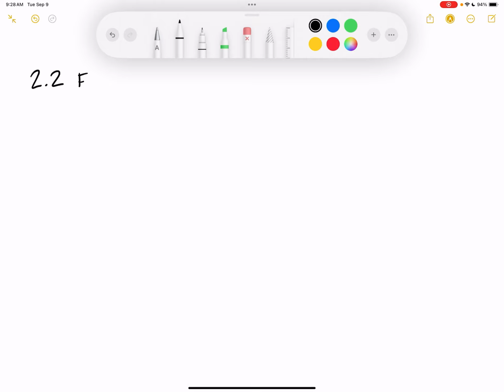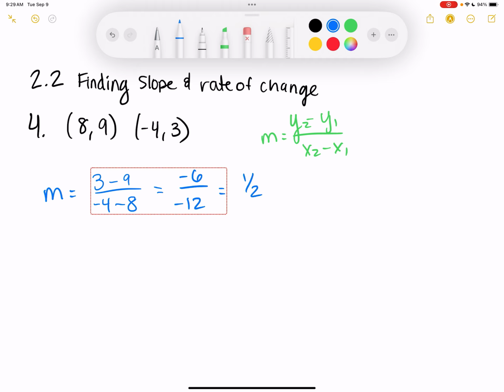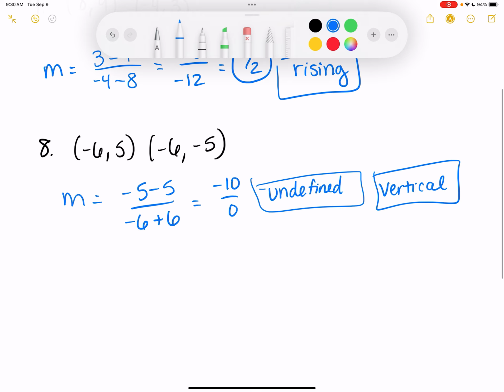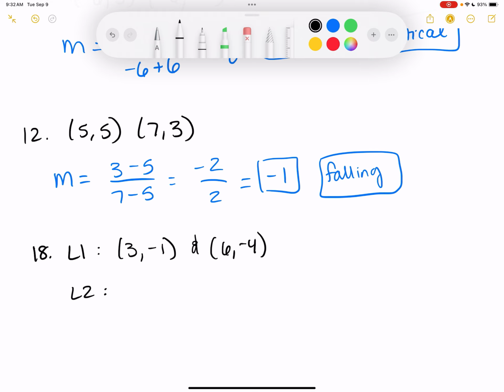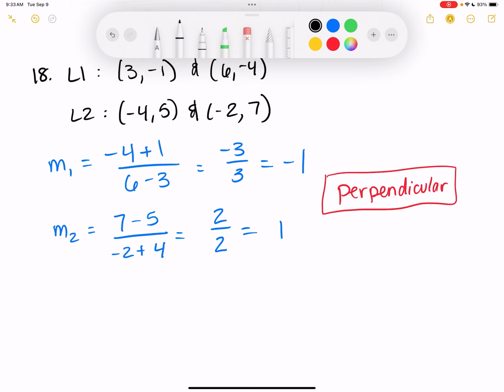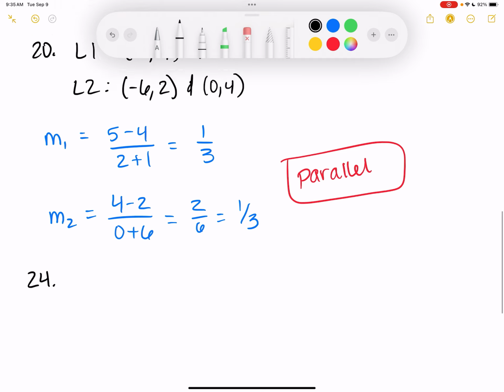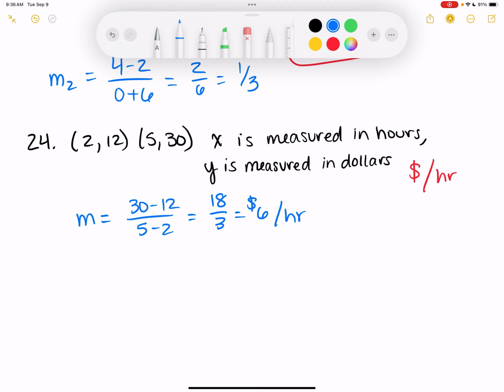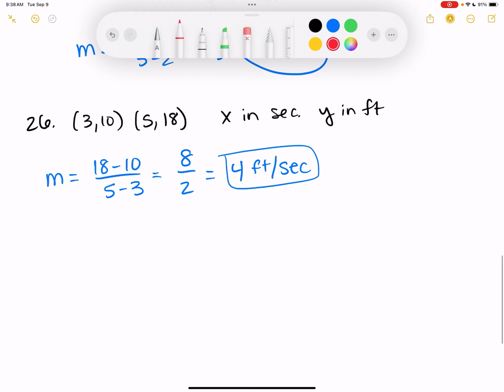Algebra 2 2.2 Find Slope and Rate of Change